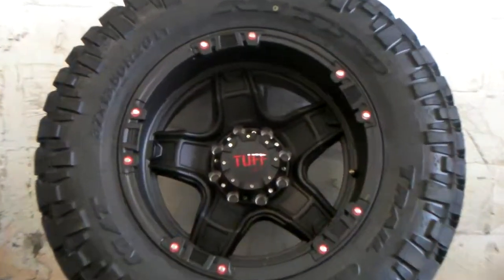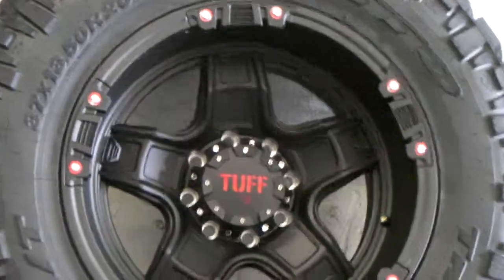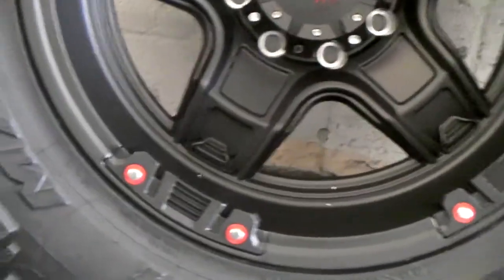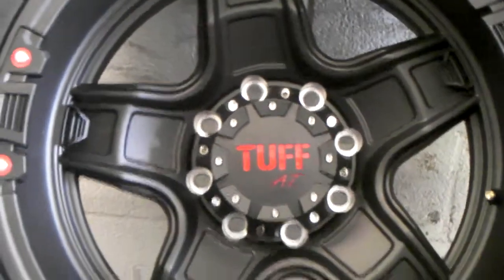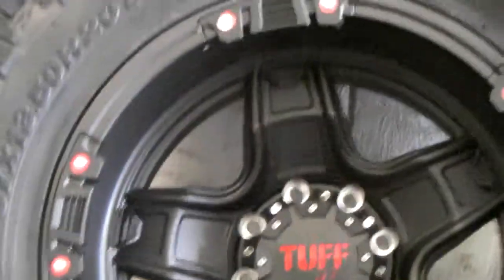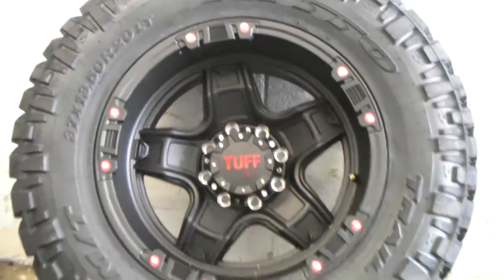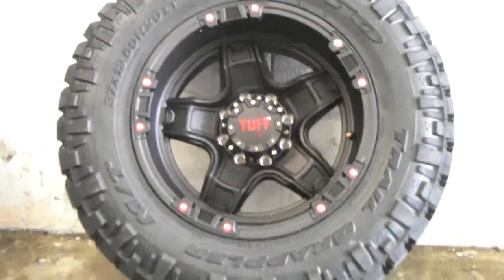877-544-8473 20" Inch Tuff T-10 Black Red Offroad Wheels and Tires Truck Rims Shipping Worldwide